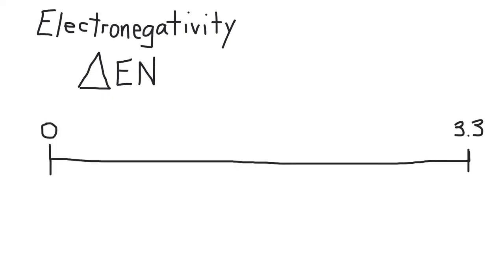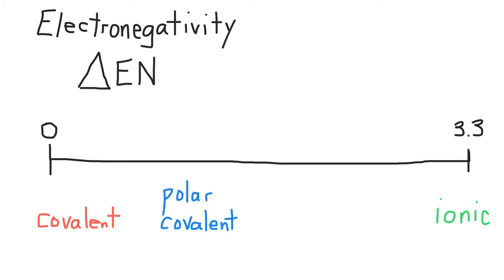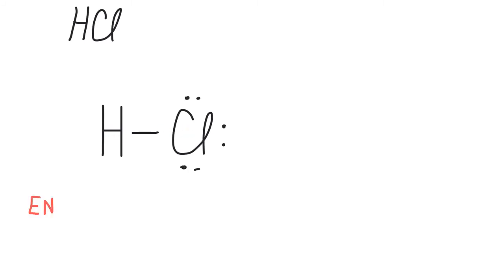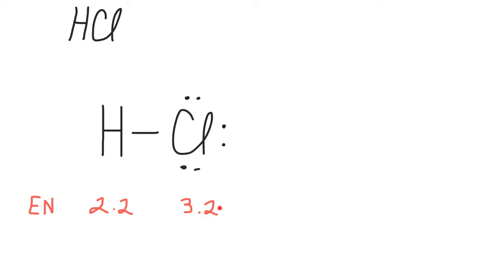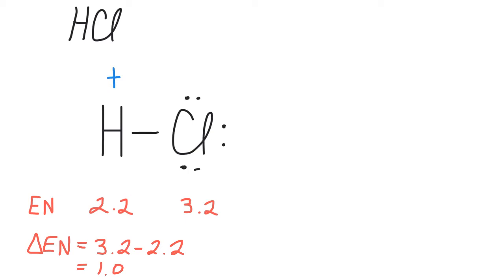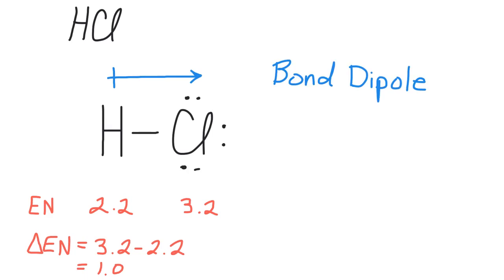Polar Covalent Bonds